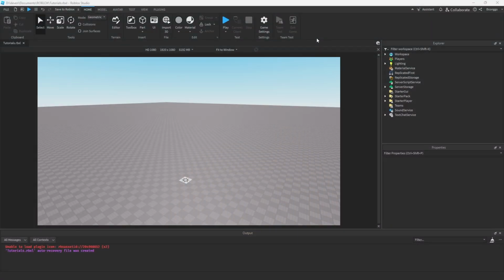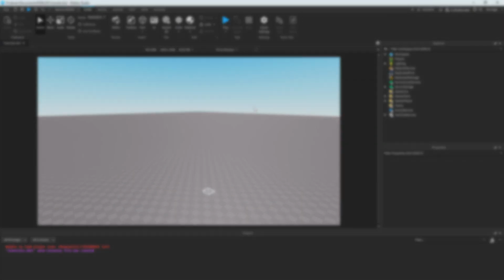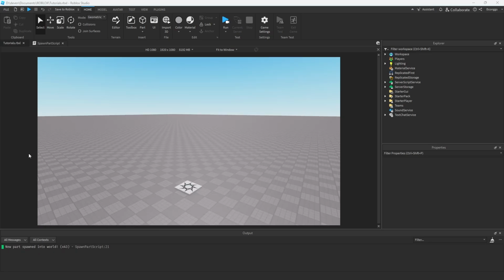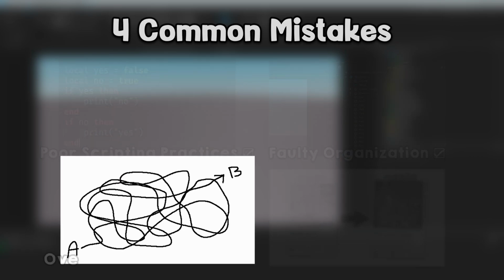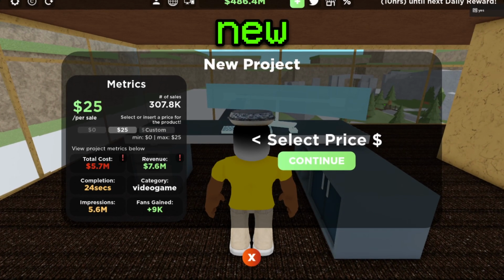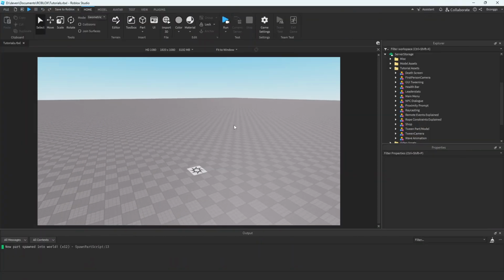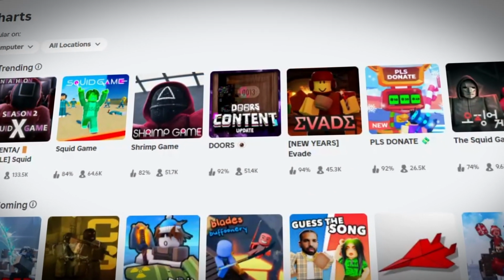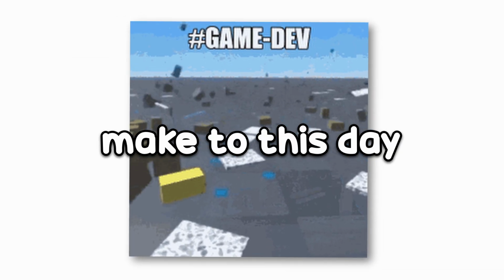4 Common MISTAKES New Roblox Developers Make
In this video, I showcase the four most common mistakes I see freshly new and advanced roblox developers still make to this day. Hopefully this helps you!

00:00 Intro
00:05 Poor Scripting Practices
00:52 Faulty Organization
01:49 Overcomplicating Designs
02:42 Neglect Originality